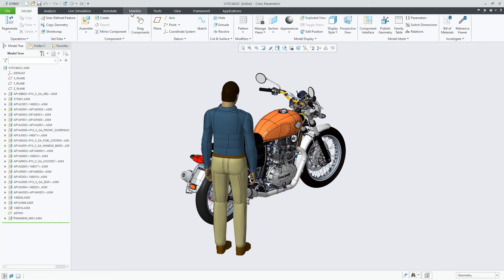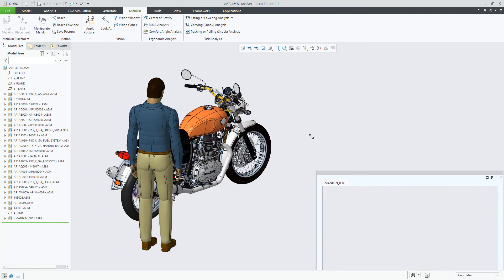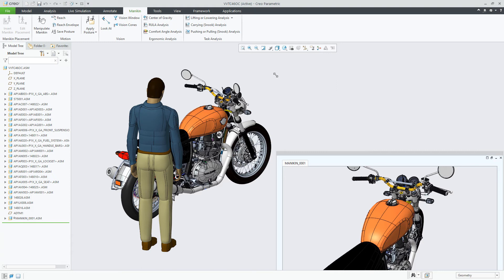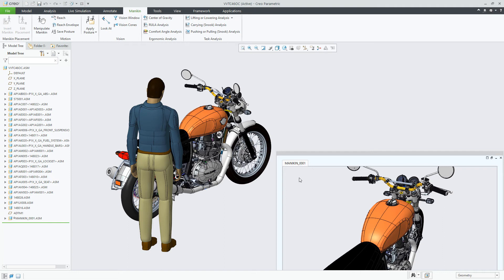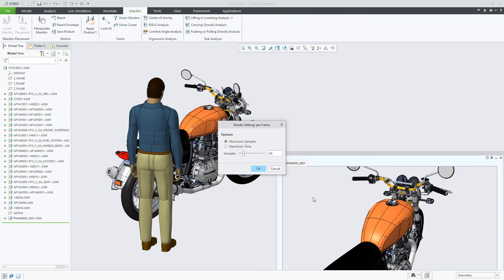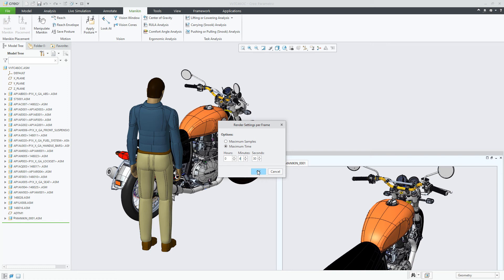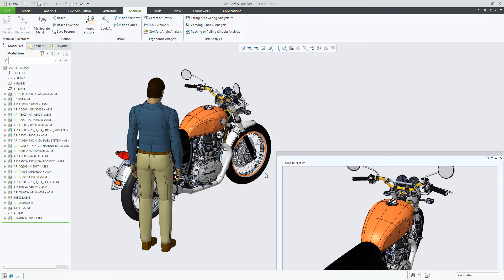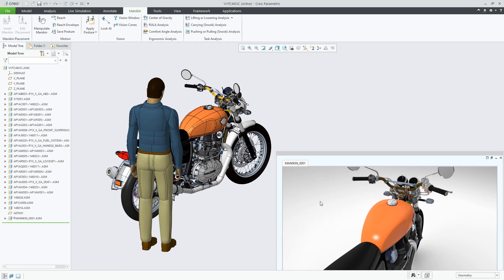Creo Render Studio Now Supports Manikin Vision Window Image Output | Creo 7.0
In Creo 7.0, you can now use Creo Render Studio to develop a realistic view of your model through the eyes of the manikin. Previously, the Manikin Vision Window only allowed for shaded with edges.
 This enhancement allows for a significantly better image output!